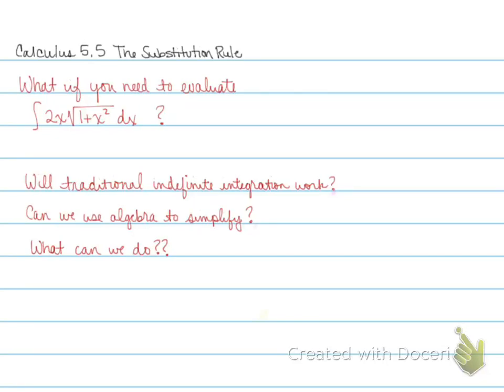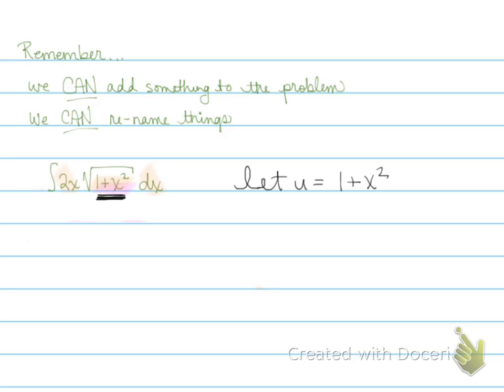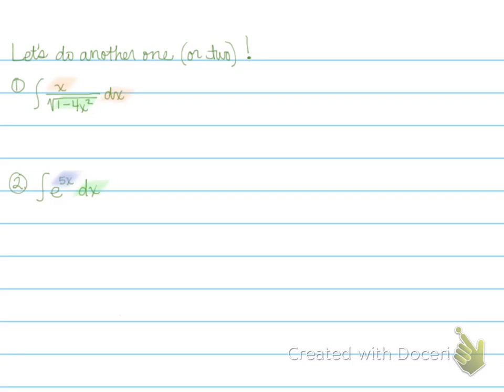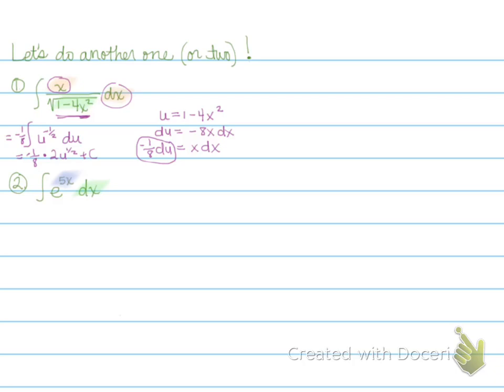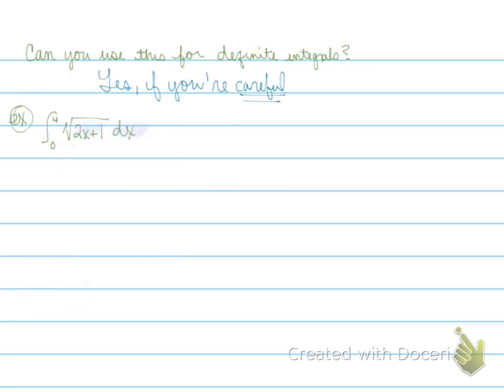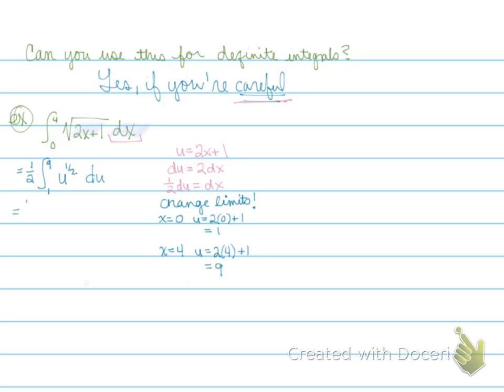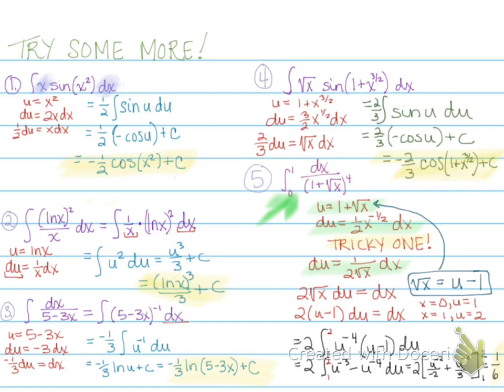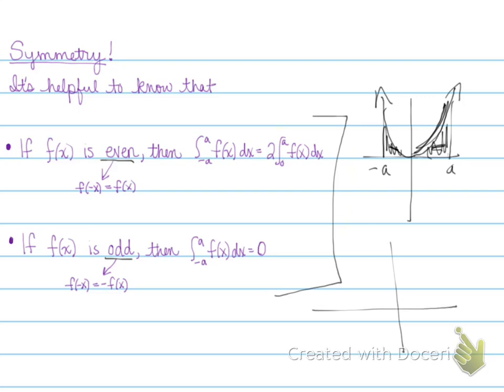calculus section 5.5, integration by substitution